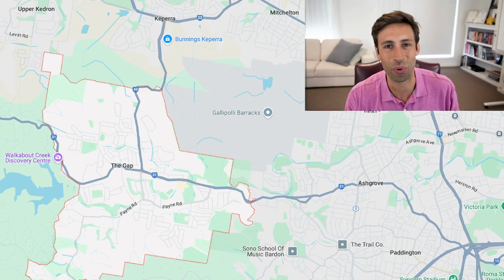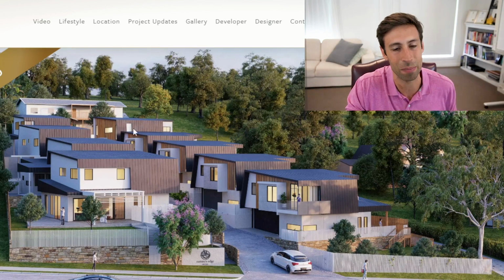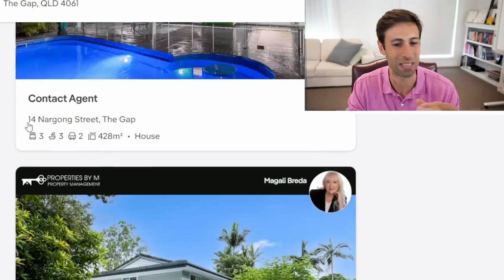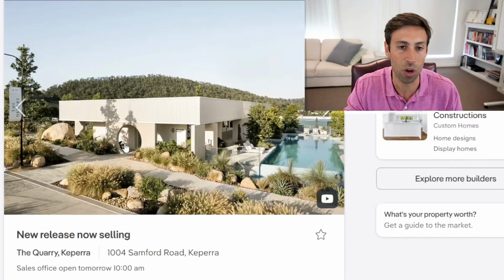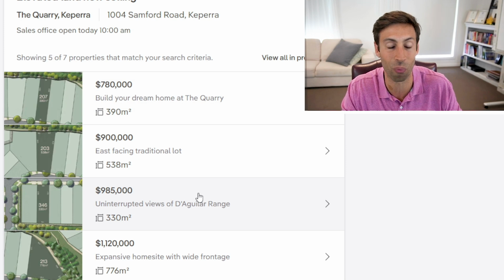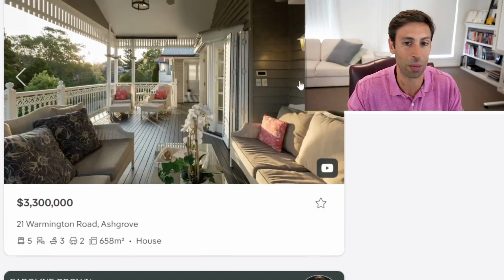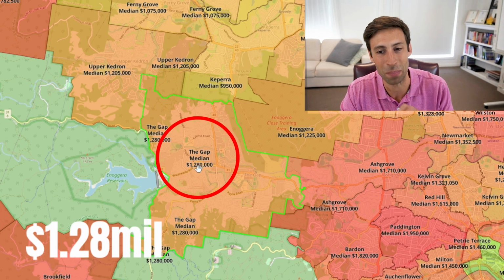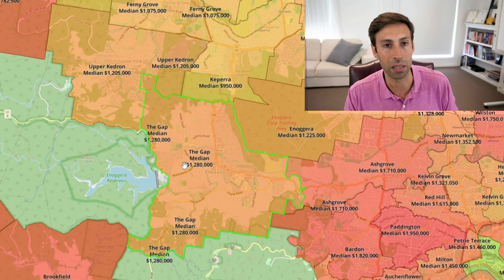These Properties Will Do More Than 20% Capital Growth In 2025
Brisbane’s property market is shifting, and some suburbs are set to see huge growth in 2025. I break down a property that outperformed the market, what’s driving prices up, and the ripple effect that could impact surrounding areas. If you want to know where to look next, this is for you!

00:00:00 – The Property That Beat the Market
00:01:07 – Why This Suburb Could Boom in 2025
00:02:46 – The Supply & Demand Factor Most People Ignore
00:05:01 – What’s Really Driving Prices Up?
00:07:04 – The Ripple Effect No One Talks About
00:10:14 – The Hidden Trend in Brisbane’s Property Market
00:12:24 – Why New Builds Are Changing the Game
00:15:16 – The Surprising Gap Between These Suburbs
00:18:01 – What This Means for 2025 & Beyond